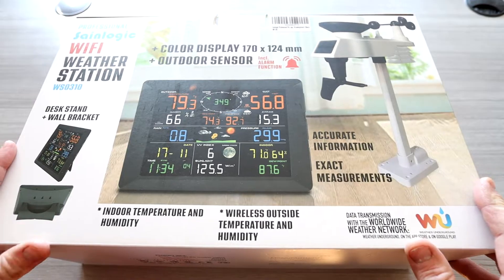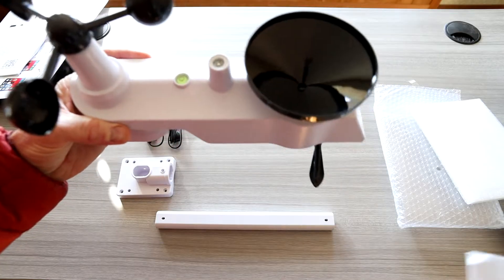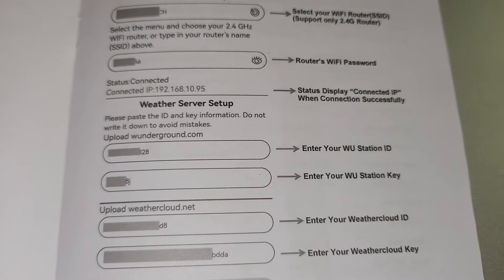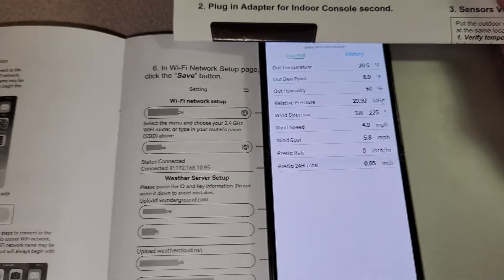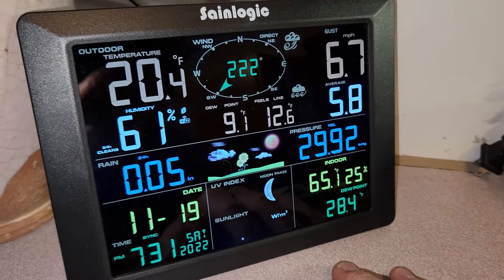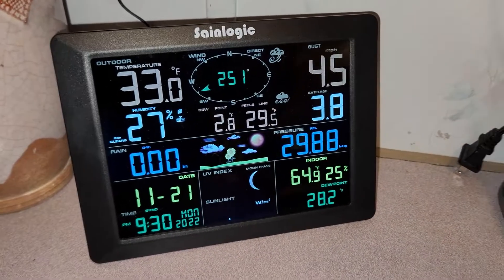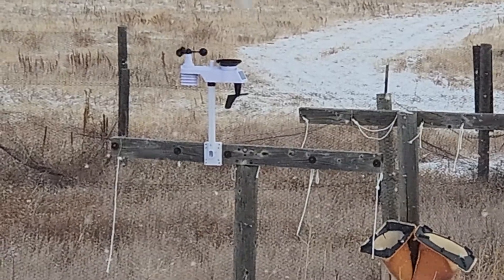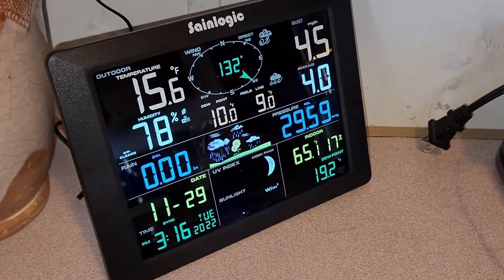Sainlogic WiFi Weather Station 10.2 inch Large Display Wireless Weather Station!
Sainlogic WiFi Weather Station

Thank you coffee keeps me making great videos:

Bitcoin Send Here: 1LoMfSUF9p9stdxPqHPnzE3EjcGWfodMMN
Ripple XRP Here: rPVMhWBsfF9iMXYj3aAzJVkPDTFNSyWdKy

God Bless

In this video I unbox and review the newest weather station by the company Sainlogic, this is a WiFi weather station with all the bells and whistles. This can measure the rain, wind temperature and more. This thing handled 30mph winds and snow, overall I was very impressed with the Sainlogic WiFi weather station.